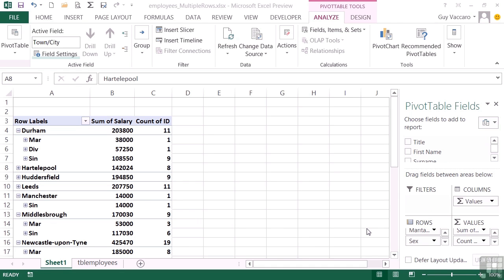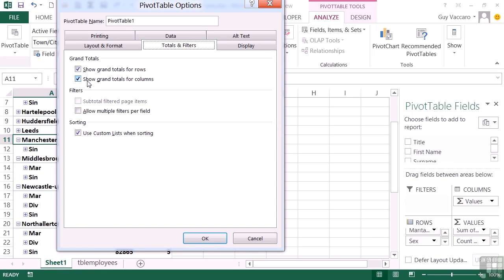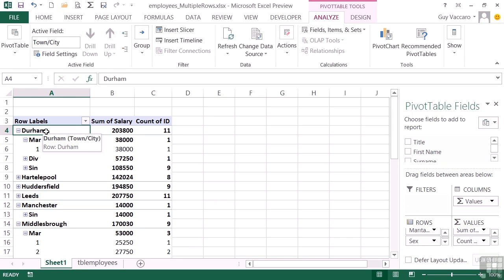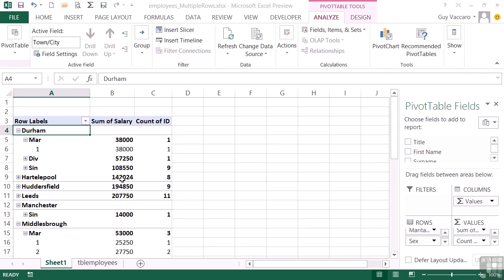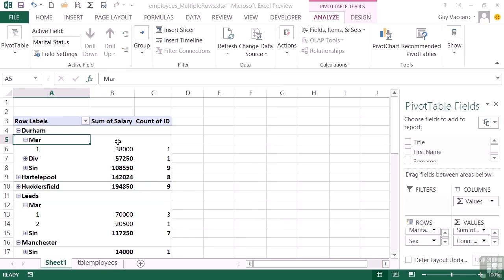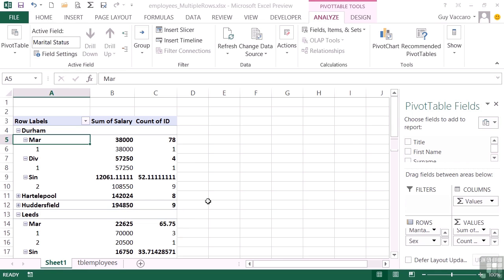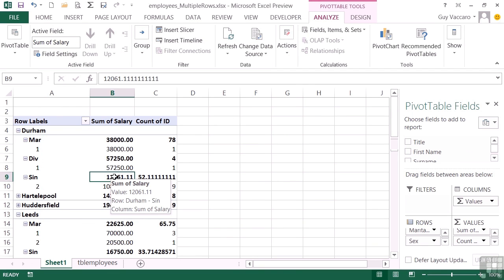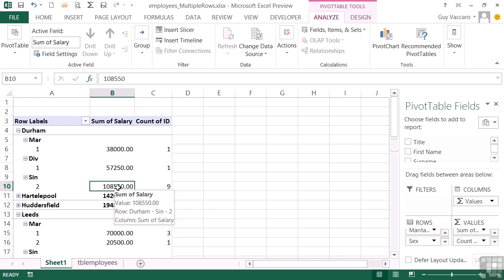15 12 Controlling Grand Totals And Subtotals